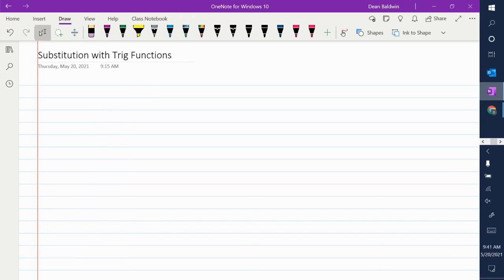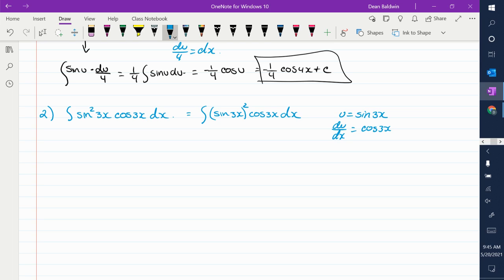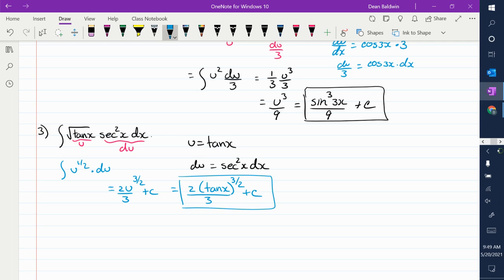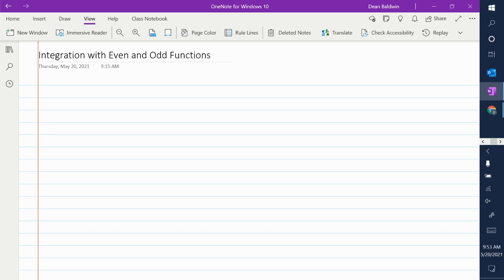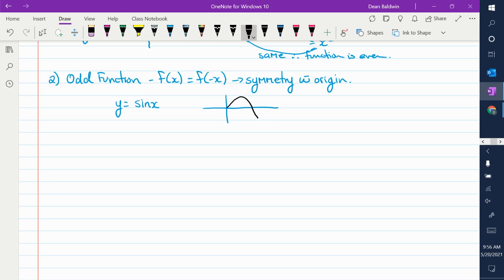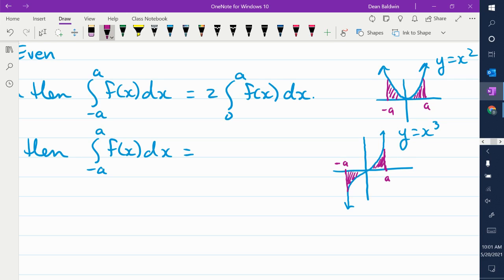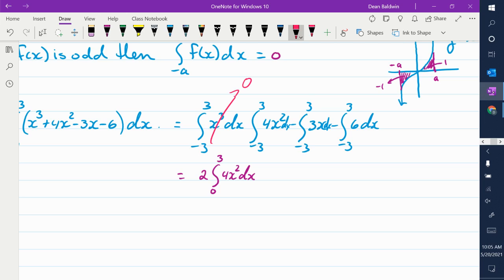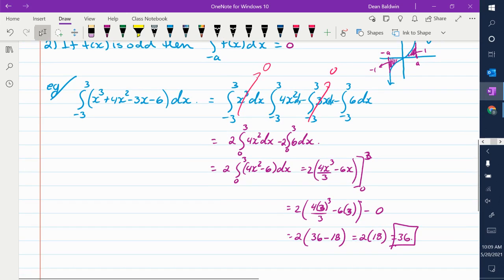Substitution with Trig and Even Odd Functions